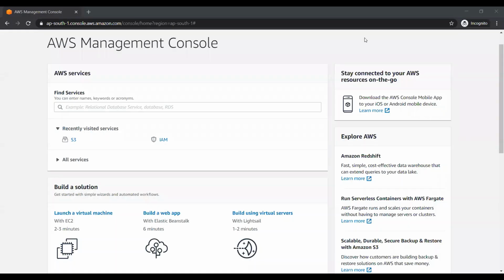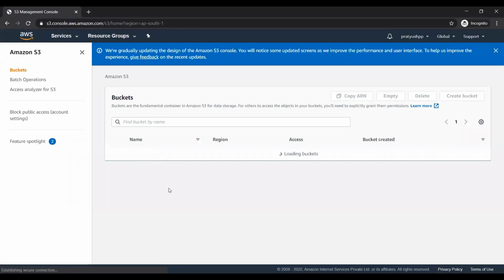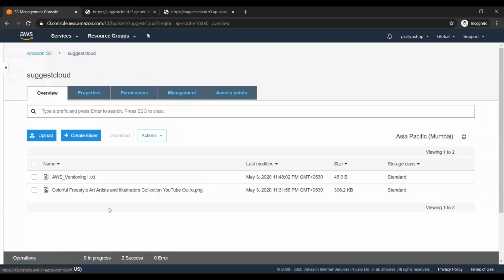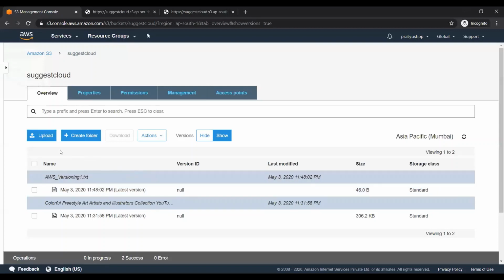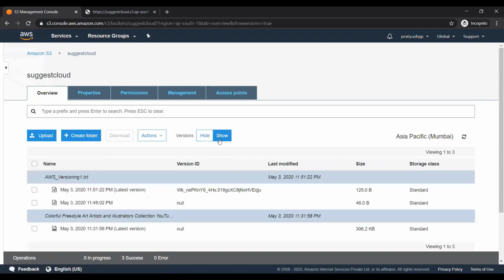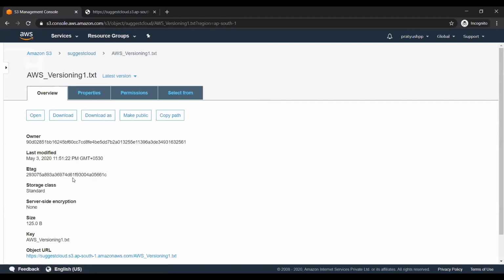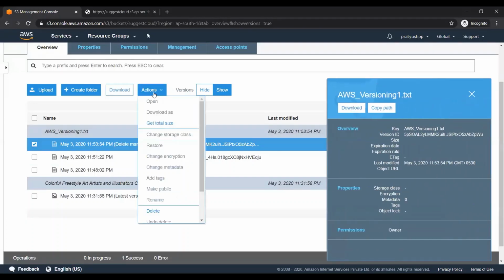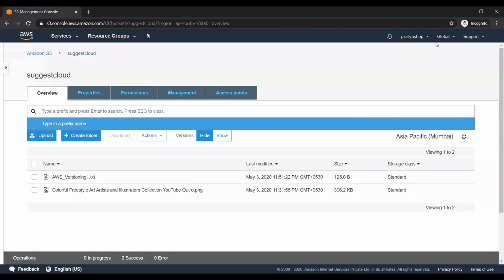AWS How to Enable Versioning on S3 Bucket | Delete Marker | AWS Tutorial for beginners |SuggestCloud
SuggestCloud introducing series of video sessions on AWS - Solution Architect Course. This tutorial intends to give you understanding of "Amazon S3 Versioning". In this tutorial we are going to cover following topics:

1. What is Versioning
2. Enable Versioning
3. Hide and Show Version Option
4. Version ID
5. Suspend Versioning
6. Demo/Lab on Versioning